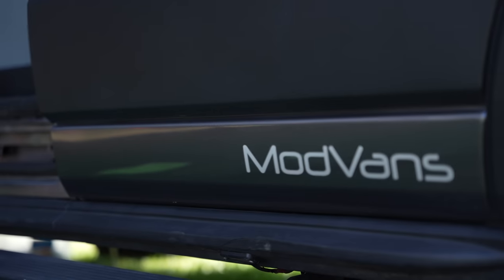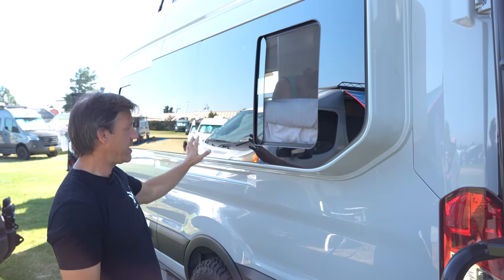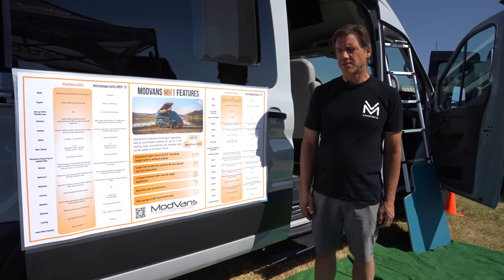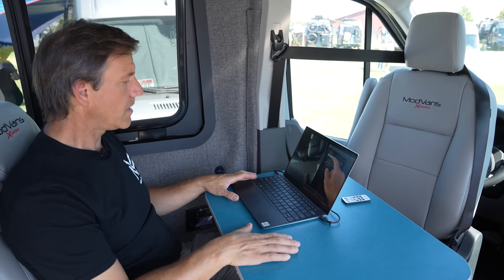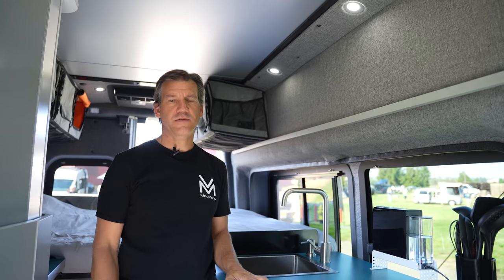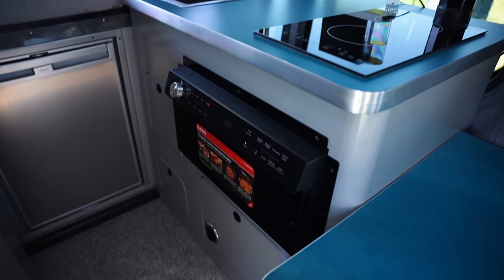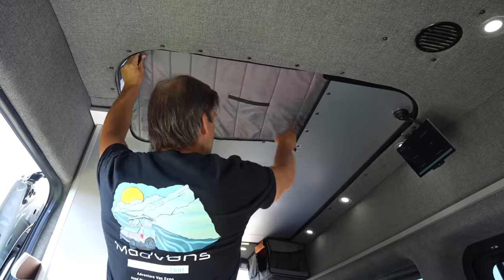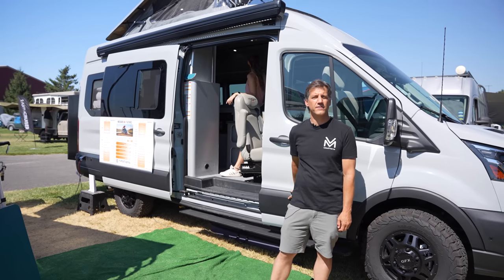Full Tour of the MHX/1| Brand new model from Mod Vans on the Ford Transit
Check out the MH1/X, Mod Van’s brand new model on the Ford Transit chassis! This thing is loaded with every feature you can think of. From a huge battery bank that fits seamlessly in the floor, to a custom-made pop-top bed space that adds room for more family/friends. This class-B is loaded with tech that enables you to control basically every feature of the van right from your phone. Mod Vans is pushing the limit on what you can do with the Ford Transit.

📅 2022 Tour:
San Juan Capistrano, CA 4/30-5/1
Placerville, CA June 4-5
Hood River, OR June 25-26
Eagle, CO July 16-17
Belmont, NH July 30-31
Bend (Redmond Expo), OR Sept 3-4
Lake Tahoe, CA Sept. 17-18
Chattanooga, TN Oct. 1-2
Big Bear, CA 15-16

Is there a specific van builder or product that you would like to see reviewed?

Sign up and get deals on tickets and camping passes to most shows in the tour! Plus, get the latest news from companies within the industry.

Have a business that you would like to feature in the Expo? Or looking for advertising opportunities?